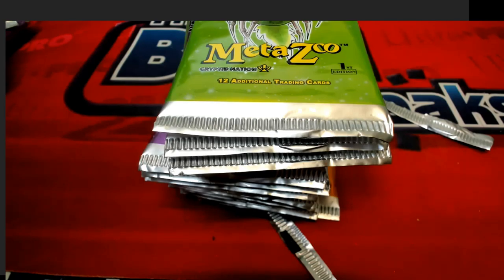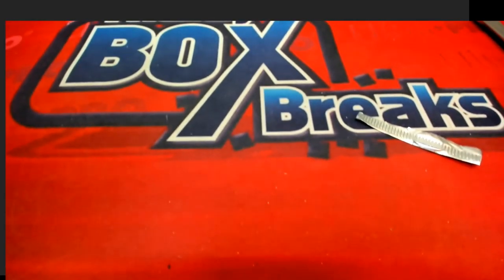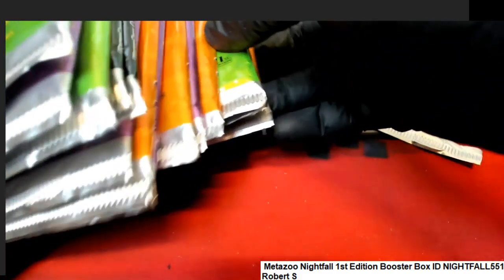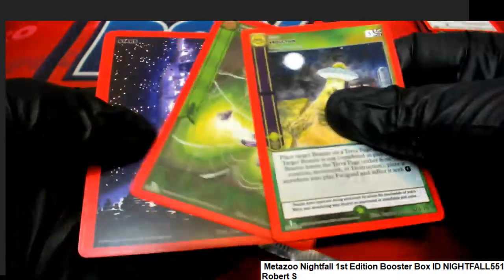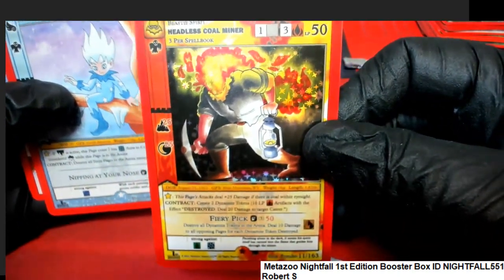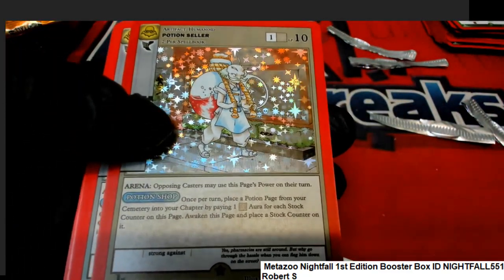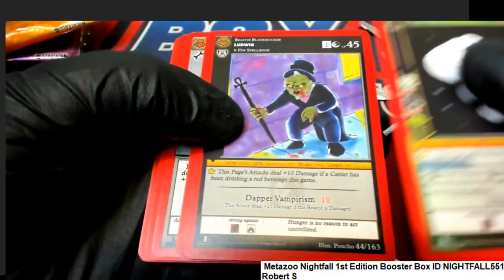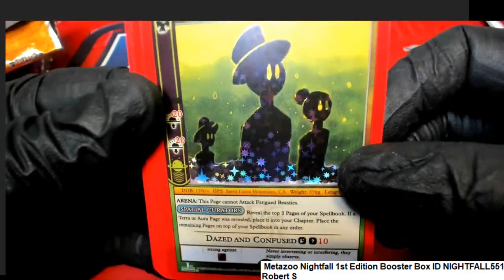PART 2 Metazoo Nightfall 1st Edition Booster Box ID NIGHTFALL551